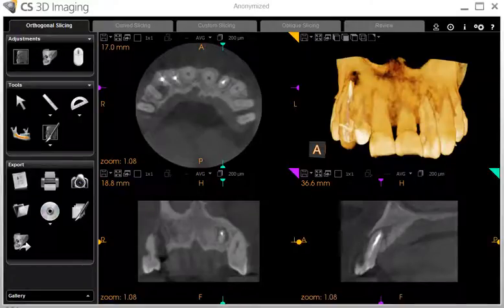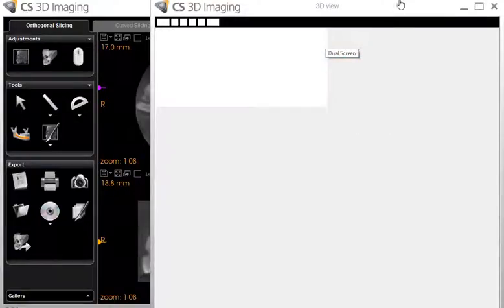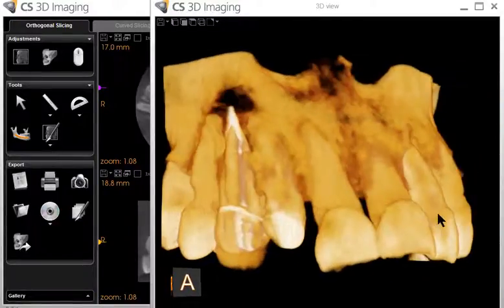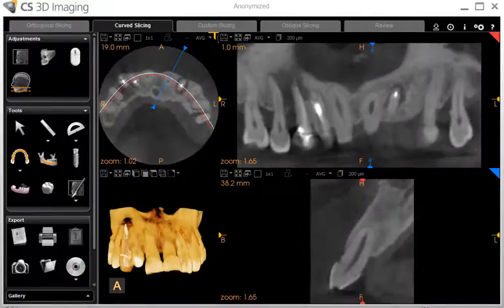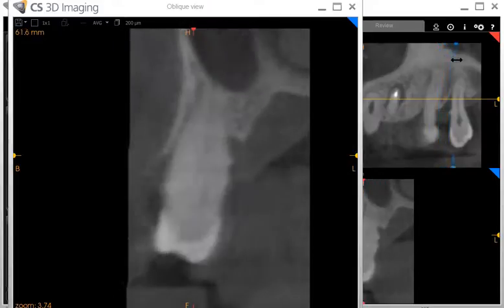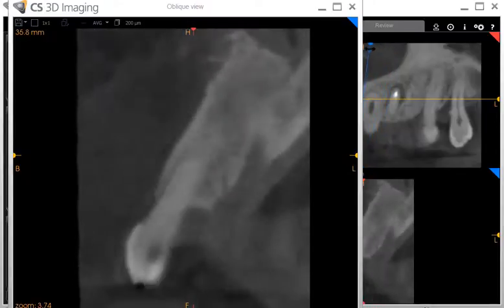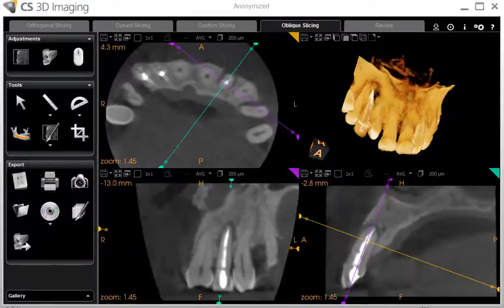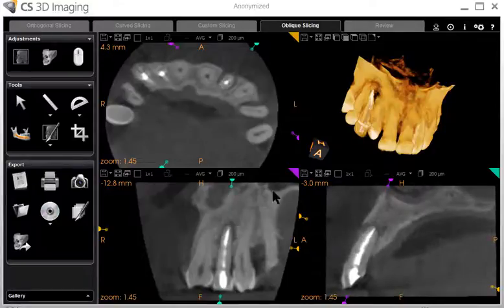CBCT in Periodontics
Using CBCT to visualize Periodontal bone loss in 3D